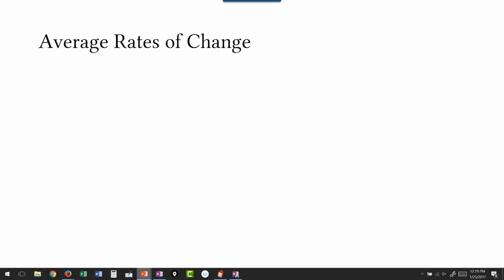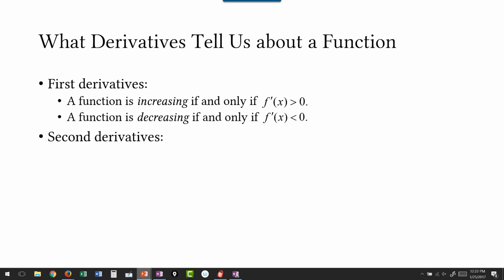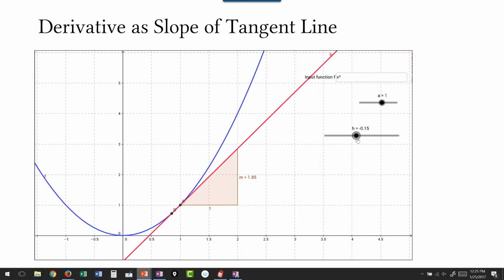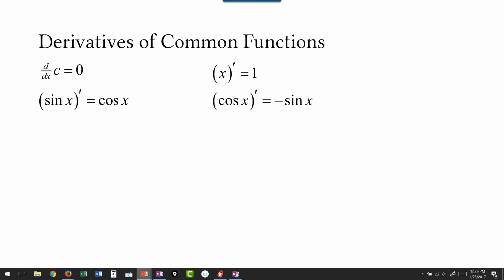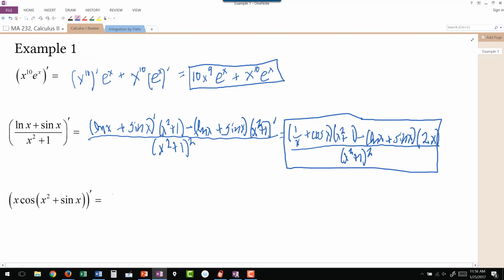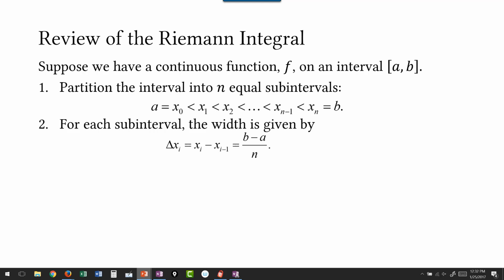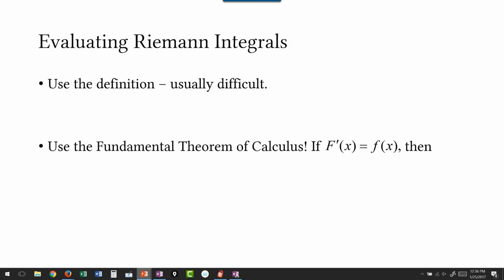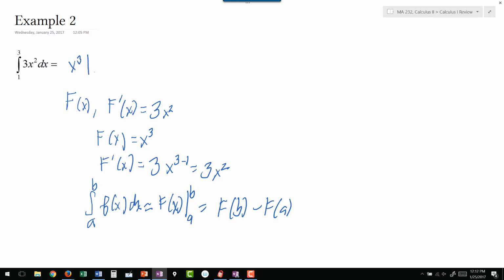Calculus I Review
This video provides a brief overview of some of the main topics from Calculus I (MA 231).